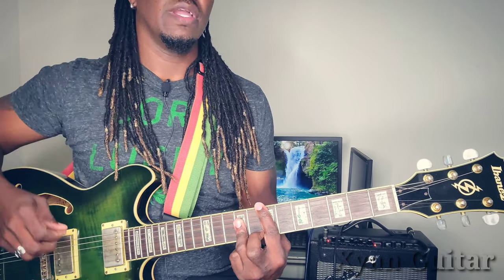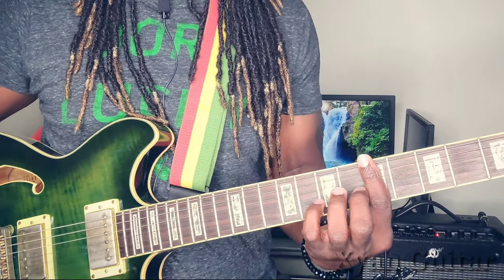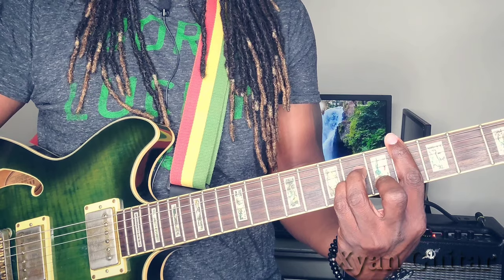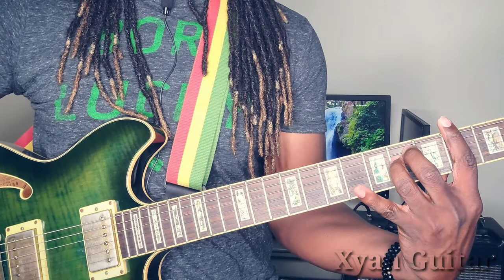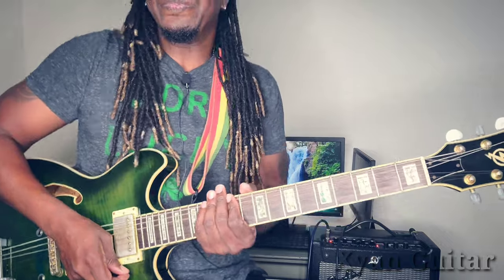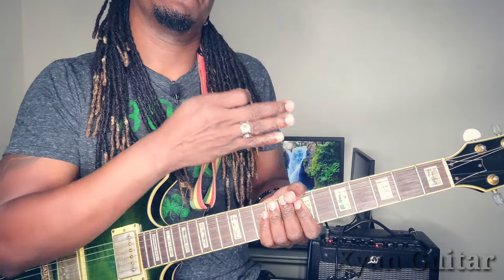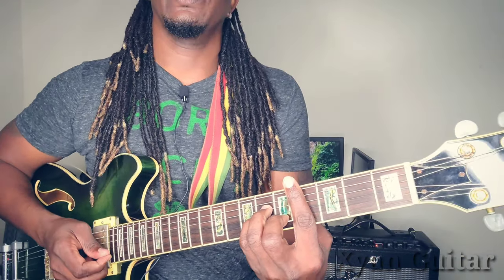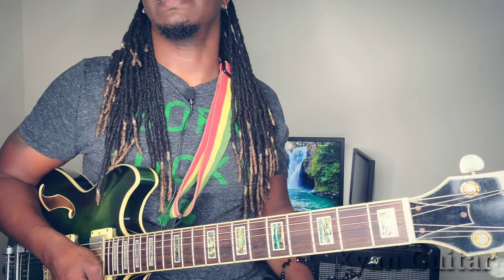How to play Bob Marley - Zimbabwe on Guitar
Here's An easy way how to play Zimbabwe by Bob Marley on guitar!!

In 1979, Bob Marley sang the lyric “So soon we’ll find out who is the real revolutionary, and I don’t want my people to be tricked by mercenaries.” These words appeared in the song “Zimbabwe” from the album Survival, released in 1979, and was performed at the first Zimbabwean Independence Day concert in April, 1980. This was, truly, a day for celebration, even if the performance was delayed by a day due to riots in Salisbury (later renamed Harare). But despite remaining social ructions, it was time for great joy. Zimbabwe had been wracked by civil war for almost a decade liberation had finally arrived.